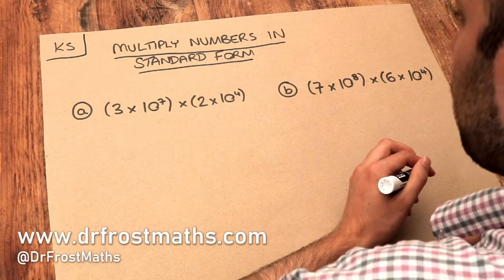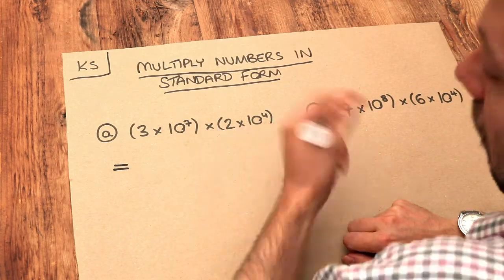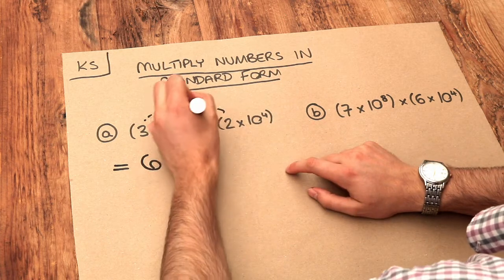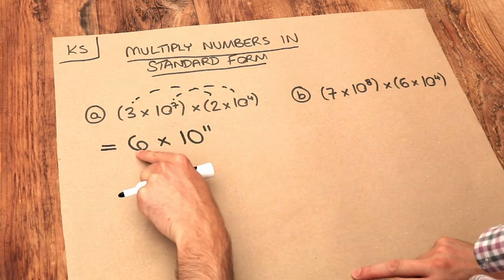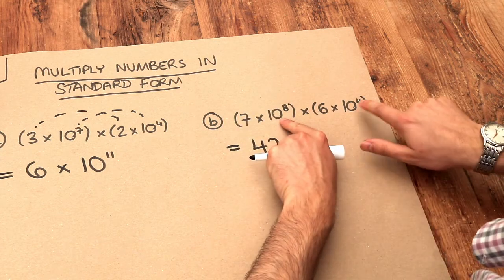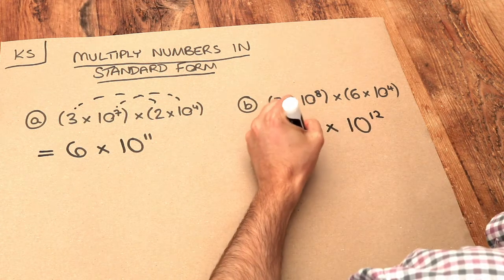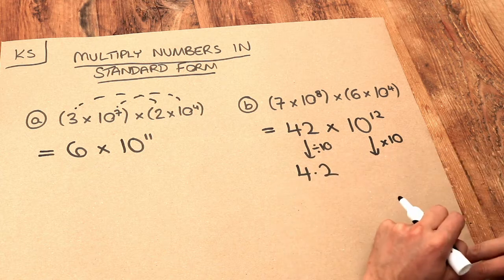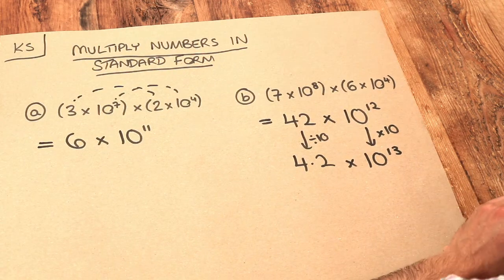Key Skill - Multiply numbers in standard form.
"Multiply numbers in standard form."